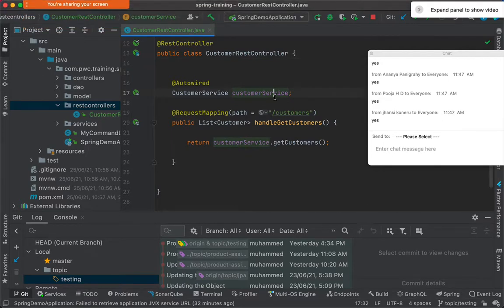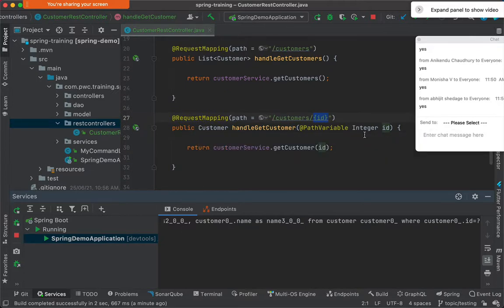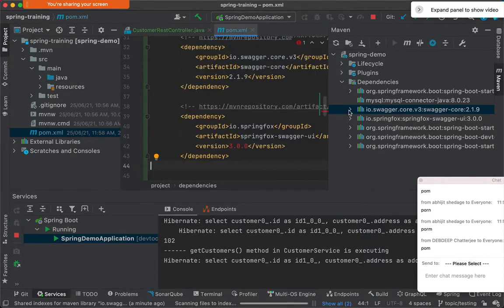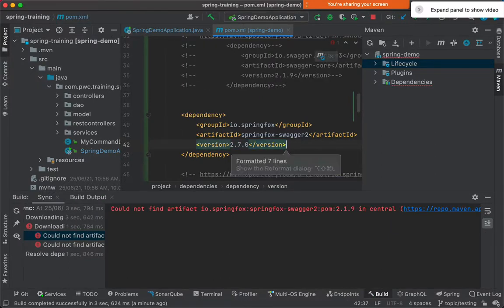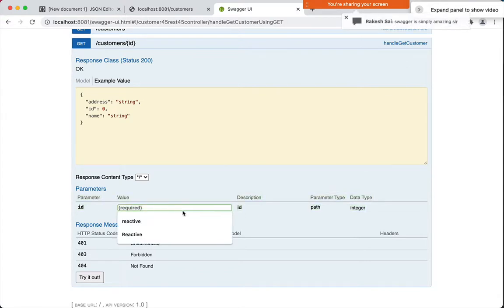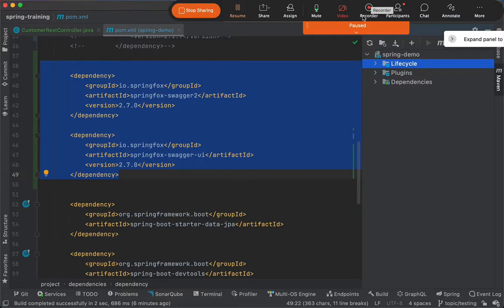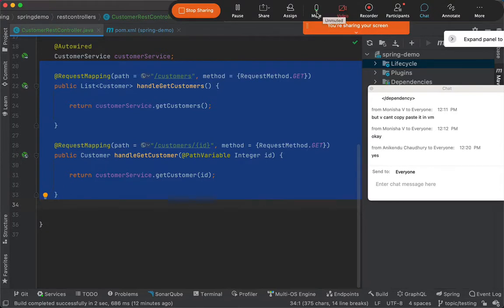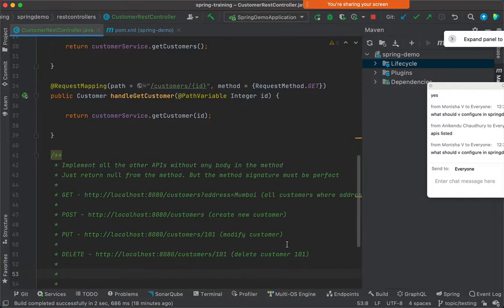Day 10 Session 2 (Getting Started with Swagger)